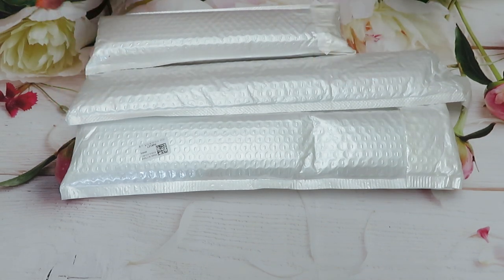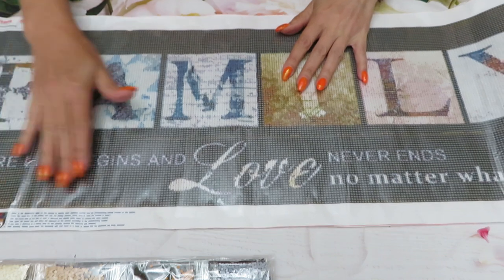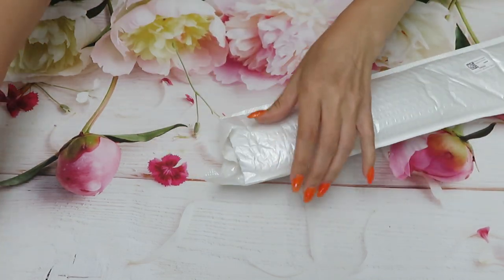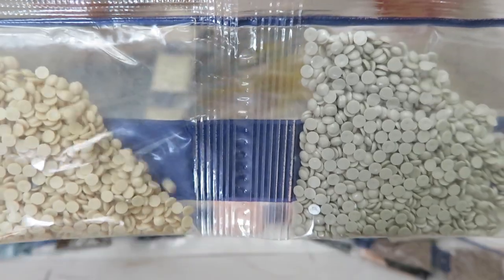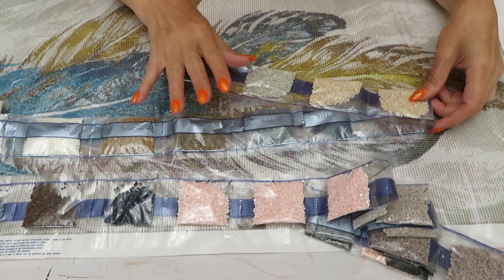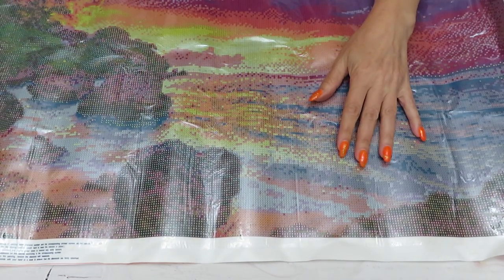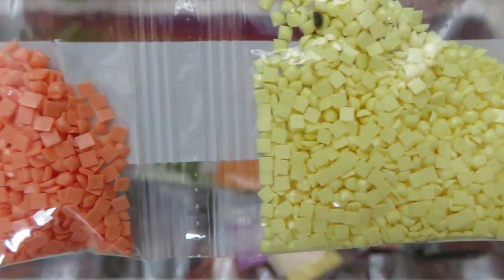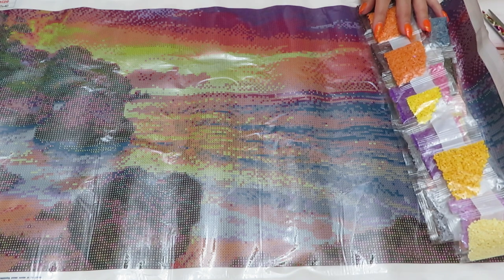Fansells Unboxing Review Part 2 of 2. Diamond Painting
It's Fansells video review Part 2 of 2.
Links To the product:
 DISCOUT CODES:
EVERYDAYECRAFTS - Love10OFF
FGNORMAL - Nataliya10OFF
NEWHOMY - Lovecraftforever  save 6%
Craftsyart - NATALIYA6%OFF